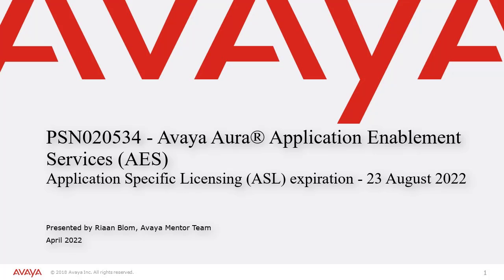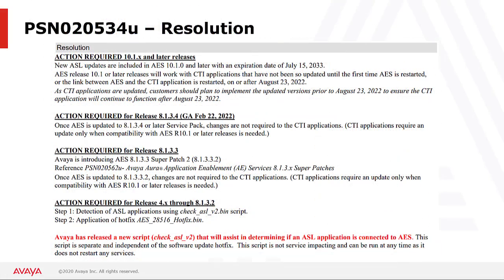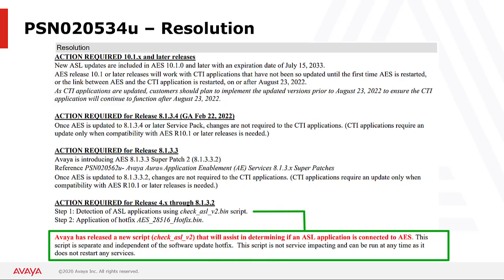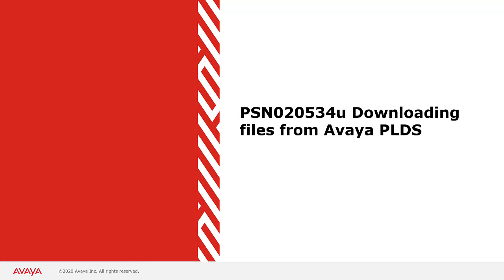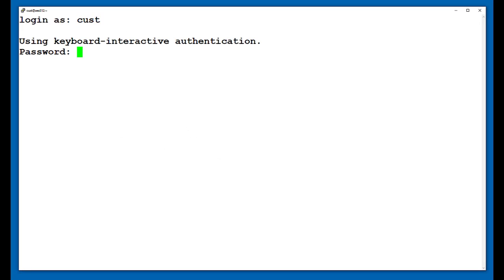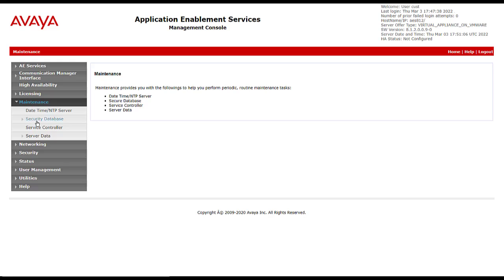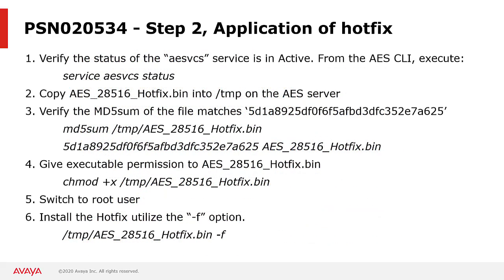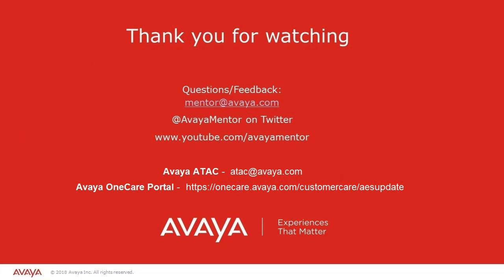How to implement Avaya Product Support Notice PSN020534u Hotfix on Application Enablement Services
This Video provides an overview of Avaya Product Support Notice PSN020534u and also demonstrates how to implement the Hotfix introduced with this PSN on Application Enablement Services.

Produced by Riaan Blom

00:00 – Intro
04:27 - PSN020534u Avaya PLDS Download links
05:45 - PSN020534u Downloading files from Avaya PLDS
06:24 - PSN020534u Copy ASL Detection script / Hotfix to the AES
06:54 - PSN020534u Step 1: Detection of ASL applications using check_asl_v2.bin script
09:25 - PSN020534u Taking a Backup of AES prior to applying the Hotfix 09:56 - PSN020534u Step 2: Application of hotfix AES_28516_hotfix.bin 13:12 - PSN020534u Confirm Hotfix Installed on AES